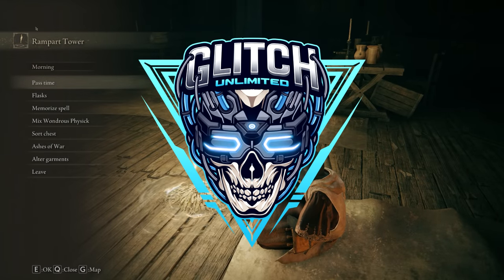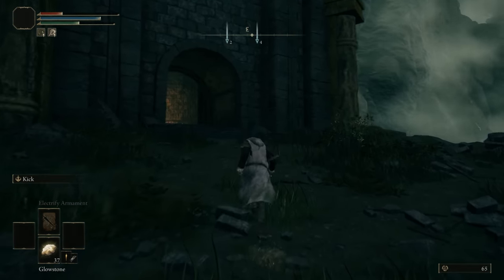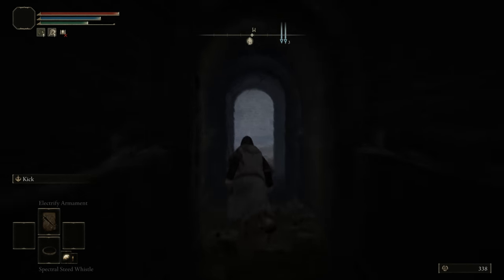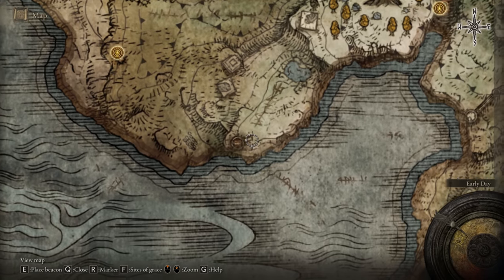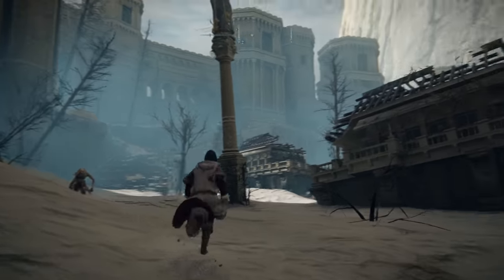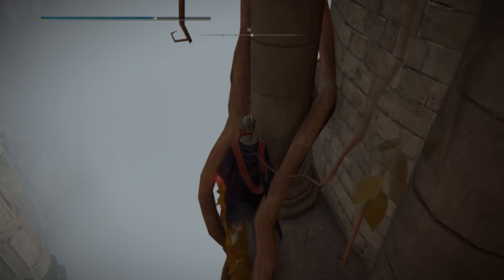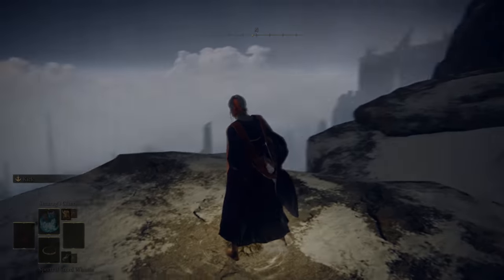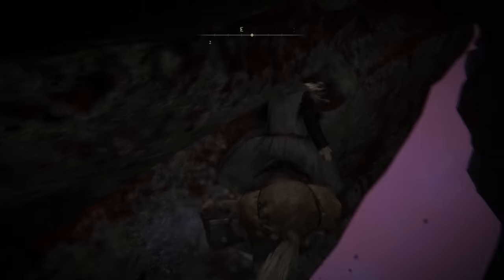Elden Ring - Skip Rune Glitch! 400K Runes in 30 Sec! NEW! Exploit! EARLY GAME! No AFK Farm!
Hey, today we go over a NEW Exploit on Elden Ring! Mountain Tops early game! Level Up Fast! NO AFK! The Best Rune Farming Glitch! After Patch 1.05.
0:00 Mountain Top Skip Glitch Early Starting at Level 1 / 8
0:08 Skip Glitch Requirements
4:47 Next Glitch to get to the next Level
5:40 Ending